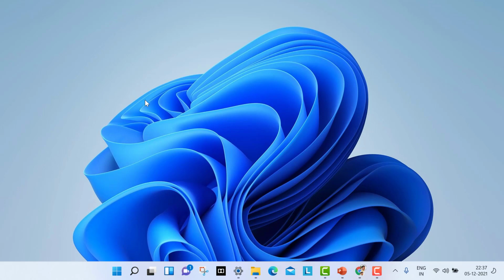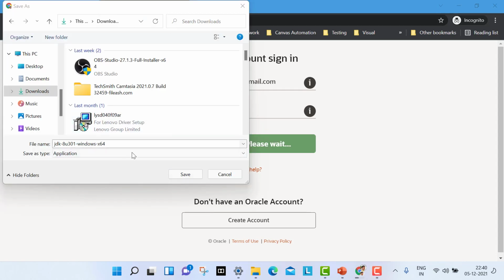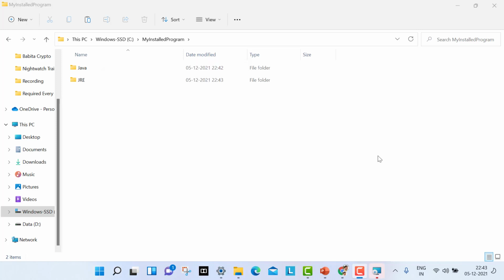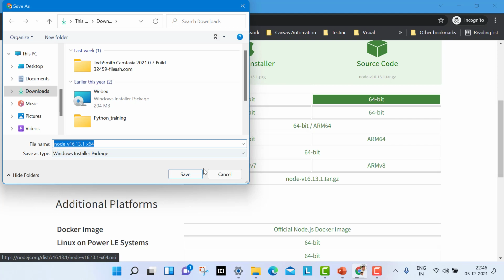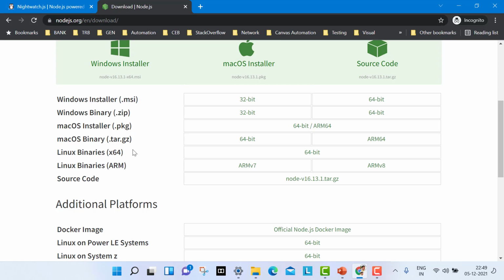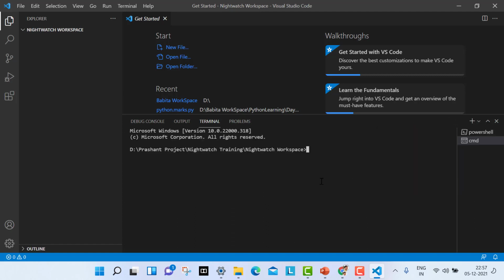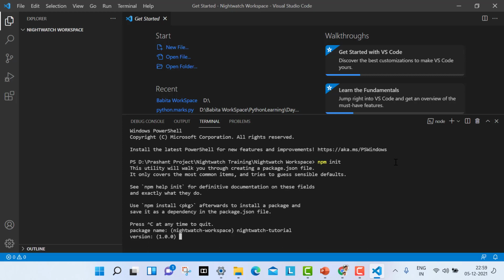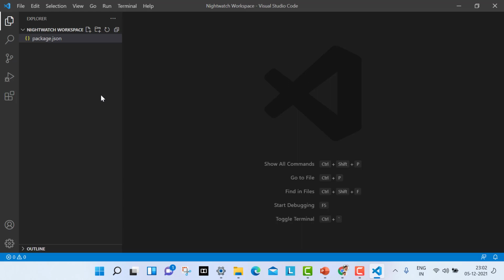Nigtwatch Introduction | Nightwatch.js | Nightwatch Automation Tool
Hi Friends, Please watch this video for Nightwatch.js Introduction and required prerequisite for initial setup.